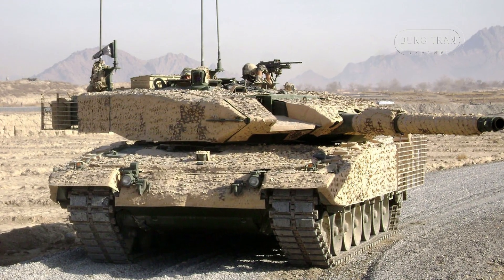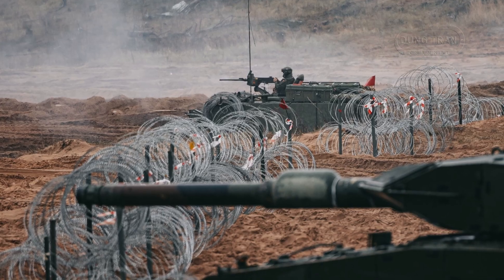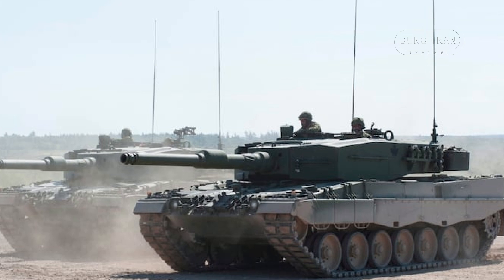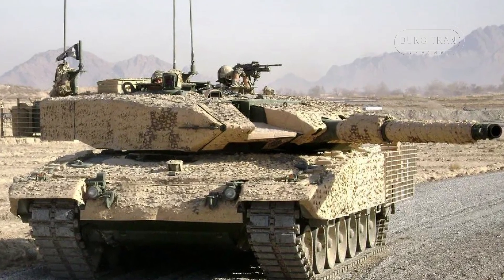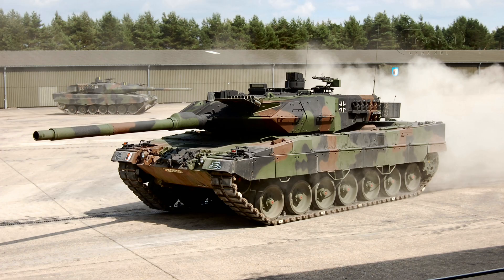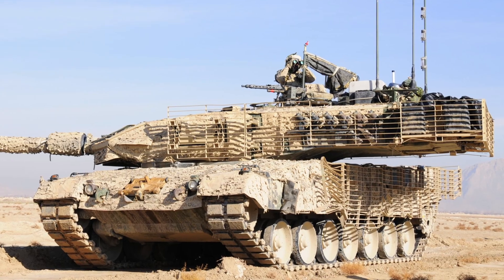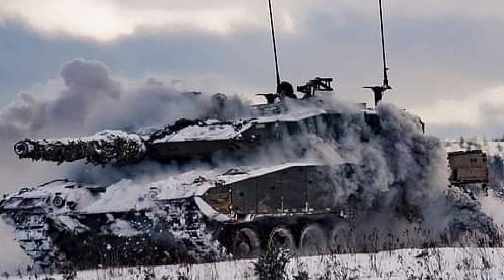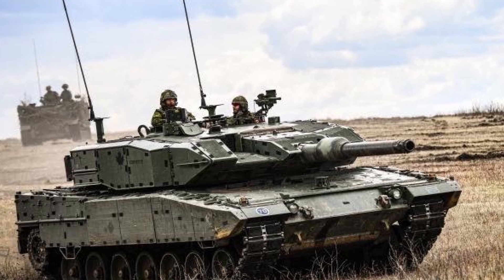Leopard 2A4M CAN: Canada's Modern Battle Tank — Current Role and Future Strategy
Explore the vital role of the Leopard 2A4M CAN in the Canadian Army’s armored fleet — from its origins as an upgraded Leopard 2A4, tailored for Afghanistan's harsh combat environment, to its current deployment in Latvia and beyond. This video dives deep into the tank’s cutting-edge upgrades, including advanced armor, digital systems, and its balance between mobility and protection.

We also break down how the 2A4M CAN fits into Canada’s broader military strategy, supporting NATO operations and adapting to modern threats like drones and anti-tank guided missiles. Plus, we'll discuss future modernization plans, including potential active protection systems (APS) and logistical upgrades.

Join us for a detailed look at how this battle tank is shaping the future of Canada’s defense and why it remains a crucial part of the country's military doctrine.

Thank you very much.
Best regards
Dung Tran.